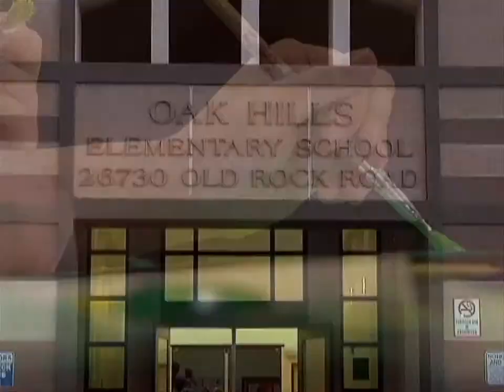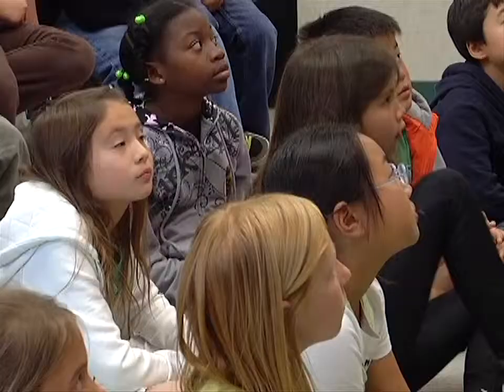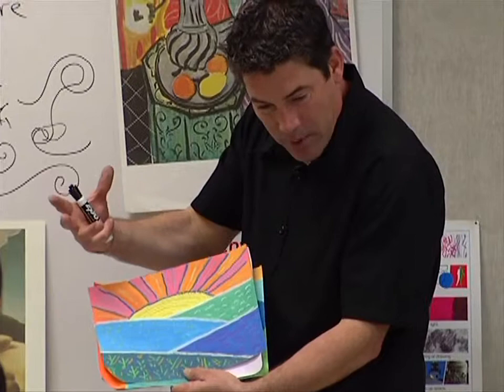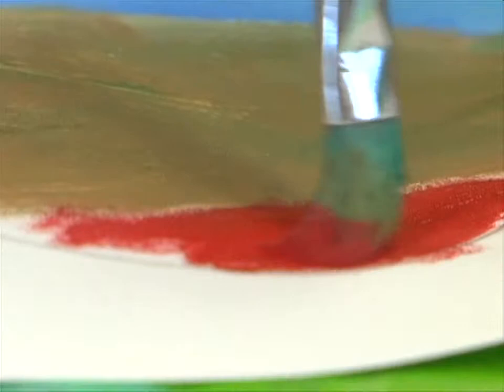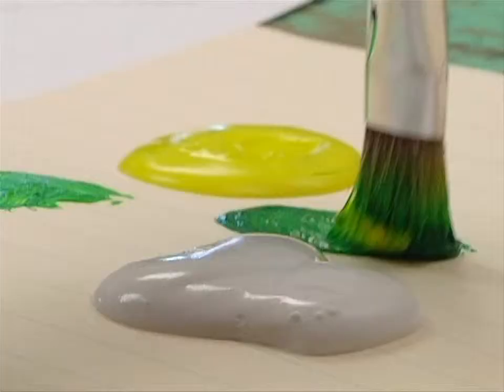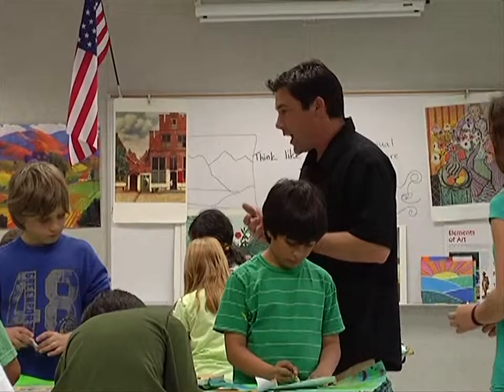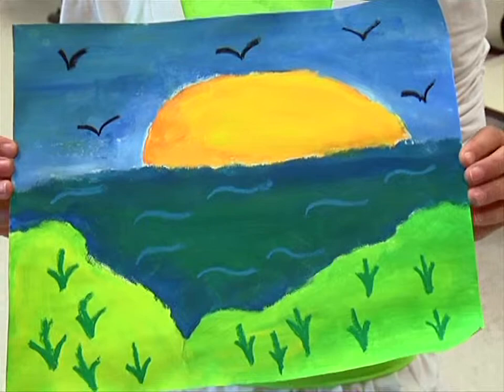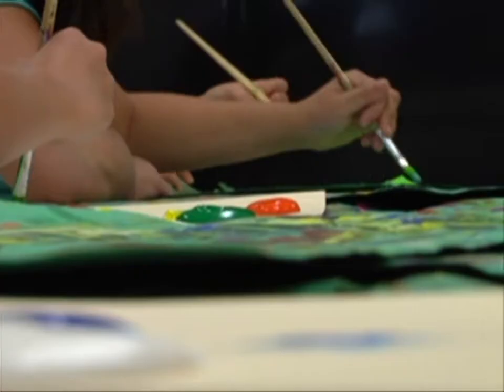Mr. Fossa's Art Class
John Fossa, Saugus Union School District's art instructor, explains his method of teaching from watercolors to chalk.